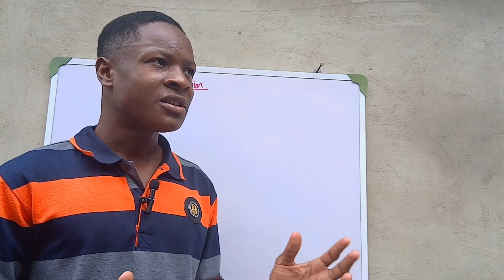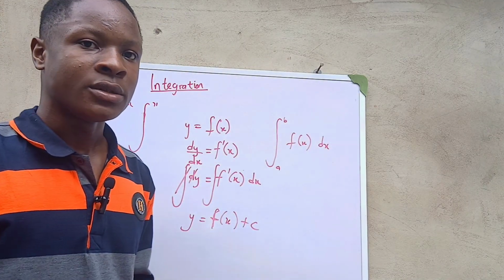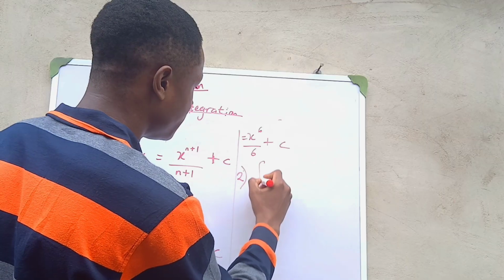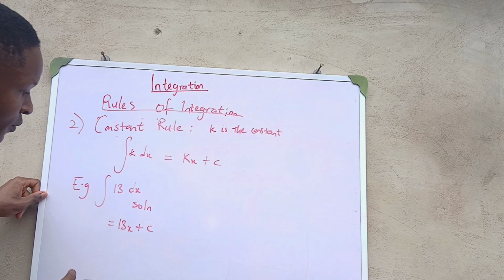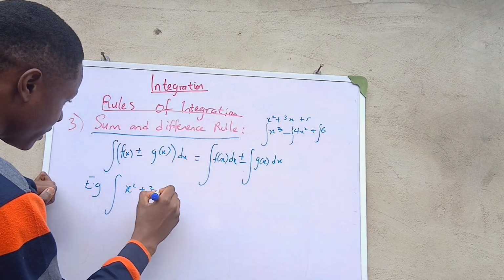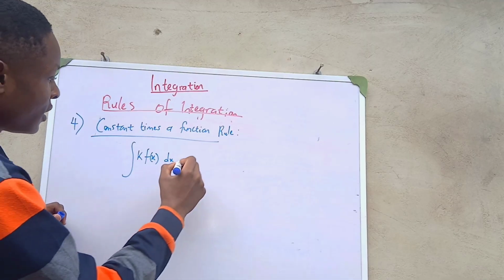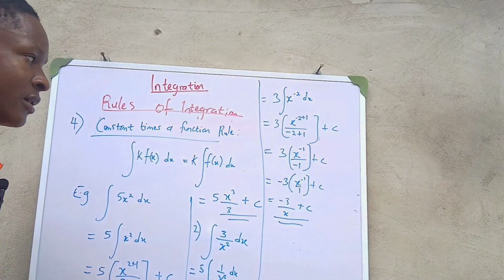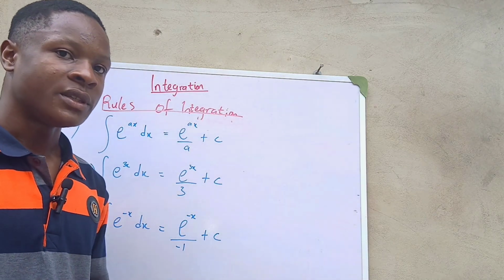INTEGRATION (introduction): Rules of integration